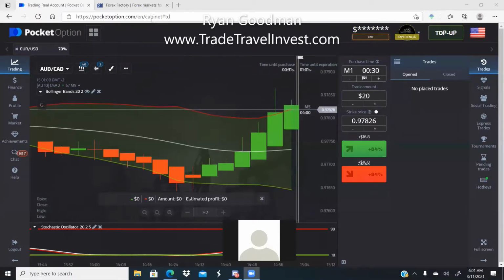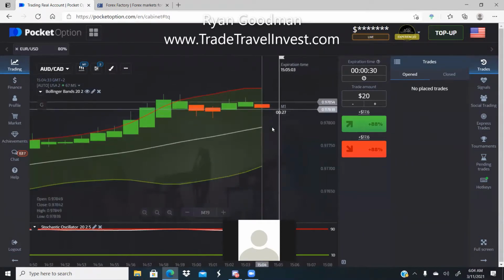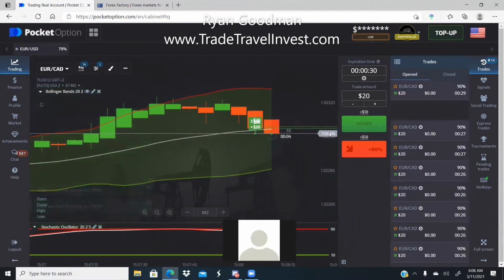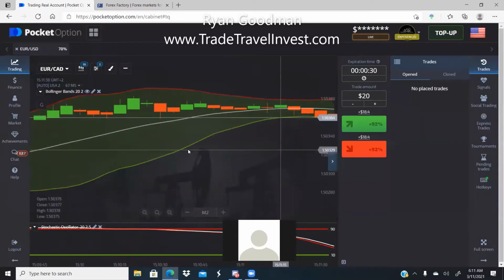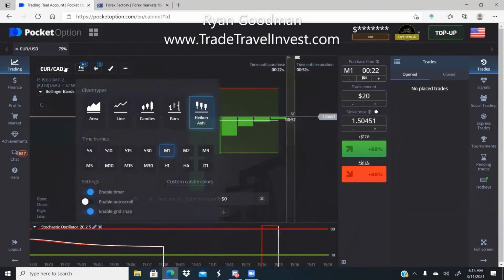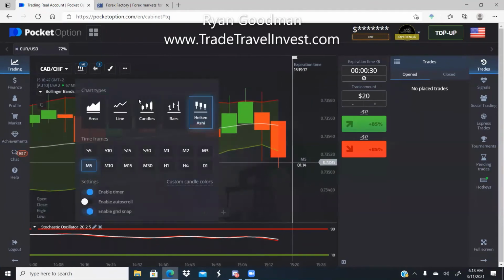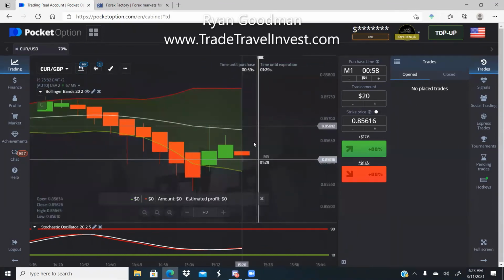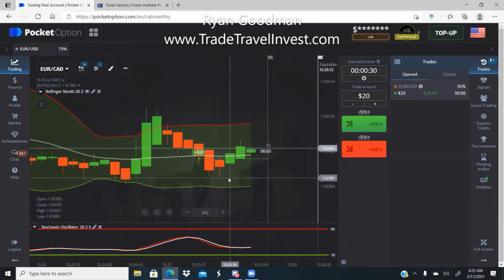TTI Binary Options - Recorded Session 03/11/2021